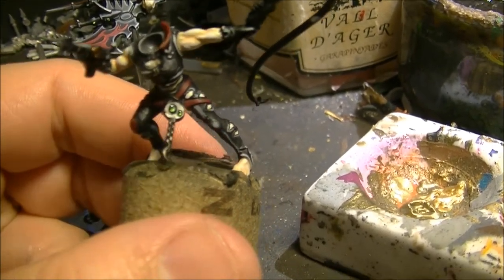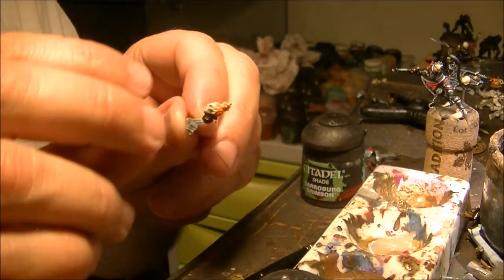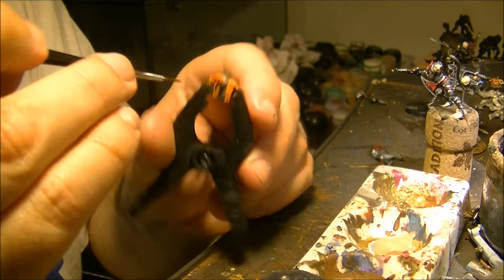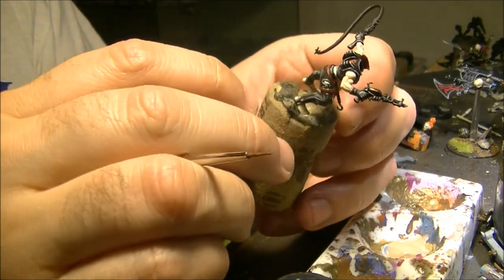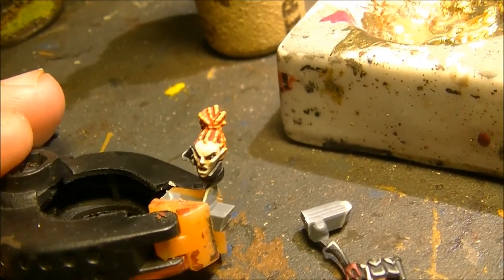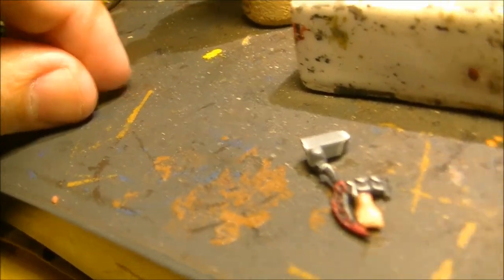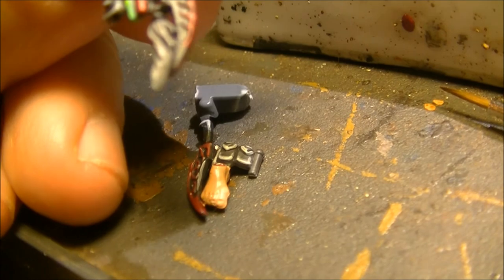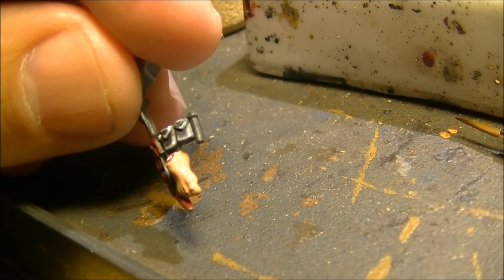Assembly and Painting Hellions part 11 Head and details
Keeping working on the Hellions this time I will explain how to paint the head (hair, eyes, face) and all the small details. Work is almost finished.